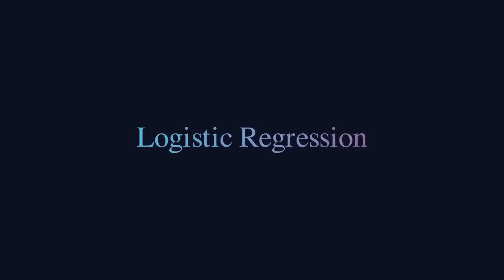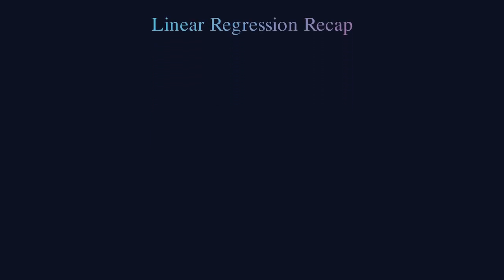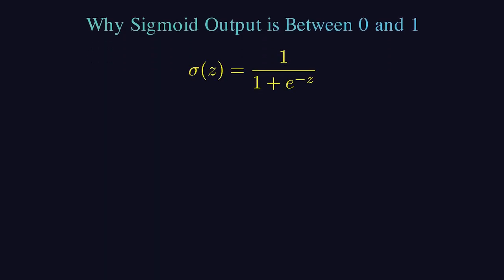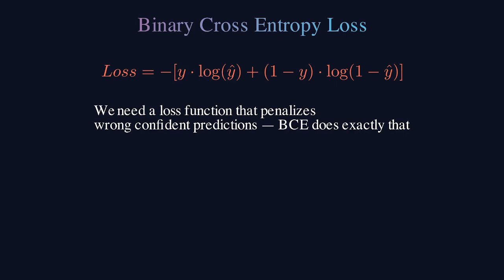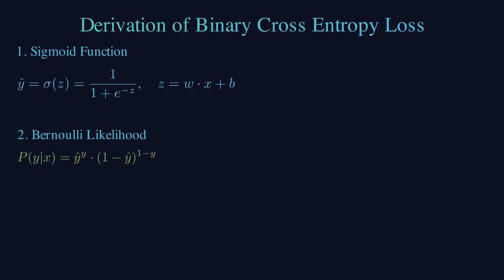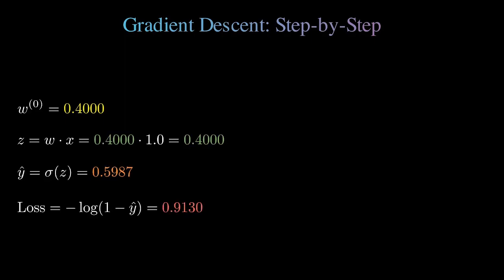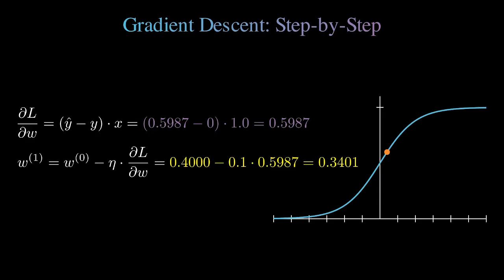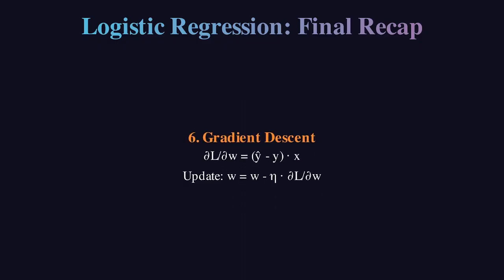Logistic Regression Explained Visually | Intuition, Sigmoid & Binary Cross Entropy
Welcome to this animated, beginner-friendly guide to Logistic Regression — one of the most essential classification algorithms in Machine Learning!

In this video, I’ve broken down the concepts visually and intuitively to help you understand:

🔹 Why we use the log of odds
🔹 How the sigmoid function transforms linear output to probability
🔹 What Binary Cross Entropy really means and how it connects to the loss function
🔹 How all these parts fit together in a Logistic Regression model

This video was built from scratch using Manim (no AI generation) to ensure every animation supports the learning process clearly and meaningfully.

📌 Whether you’re a student, data science enthusiast, or just brushing up ML fundamentals — this video is for you!